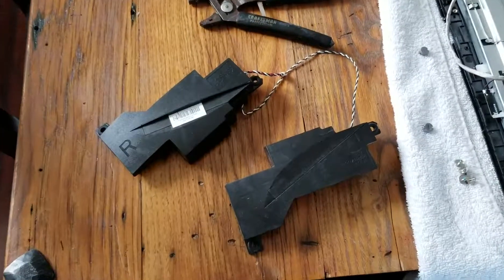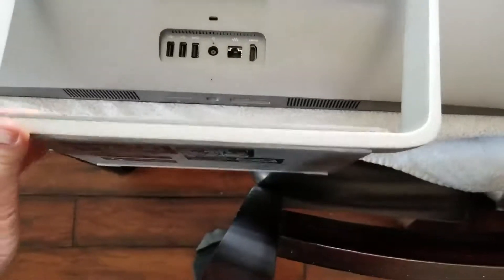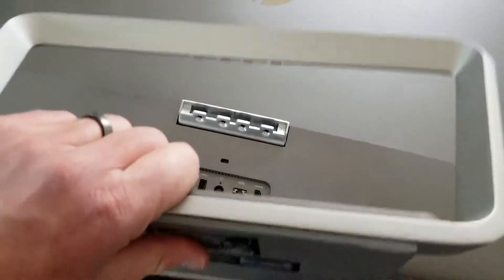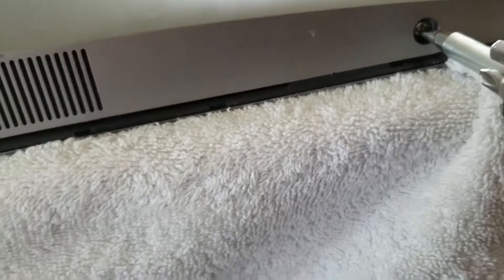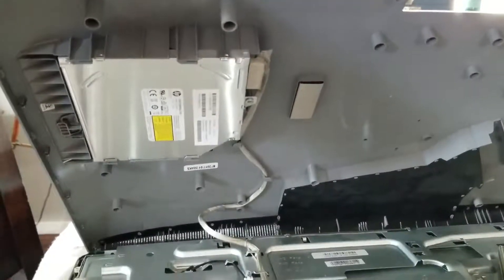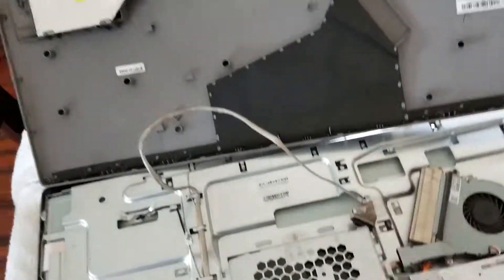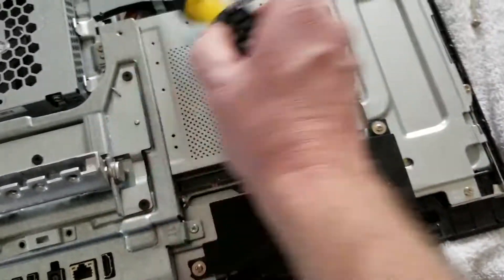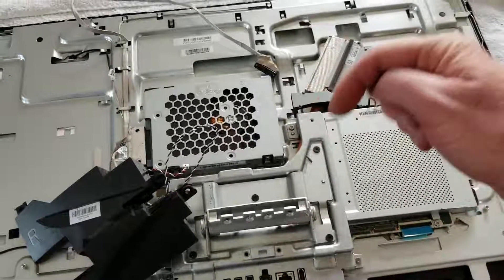Remove Replace Speakers HP All-In-One Computer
New HP Pavilion All-In-One Computers on Sale
Computer Tool Kit

Learn how to quickly remove and replace the speakers from an HP Pavilion All-In-One computer.